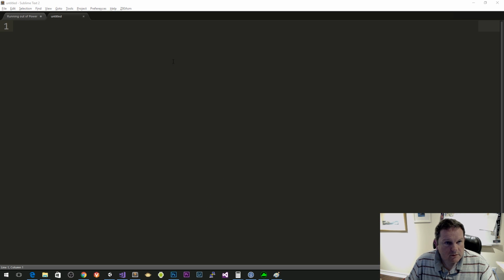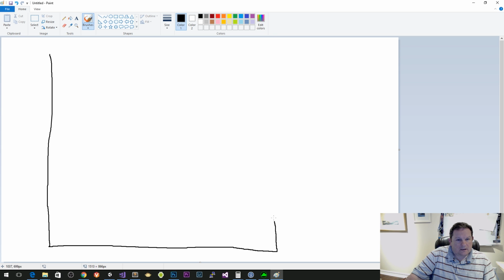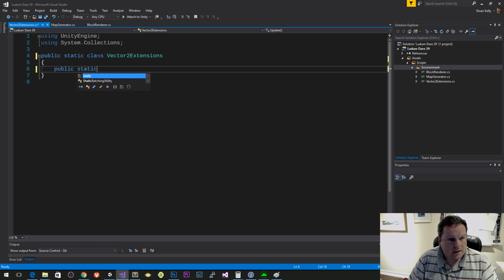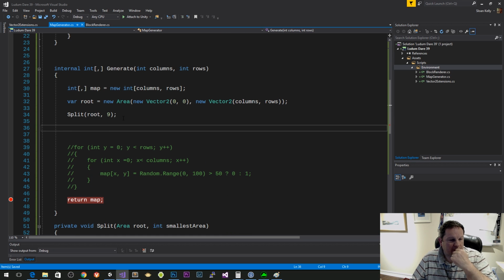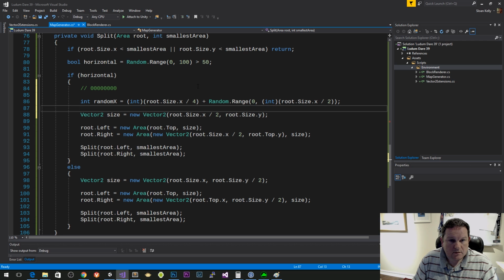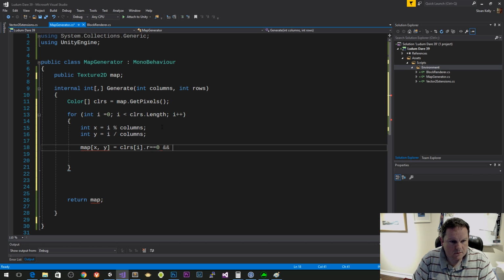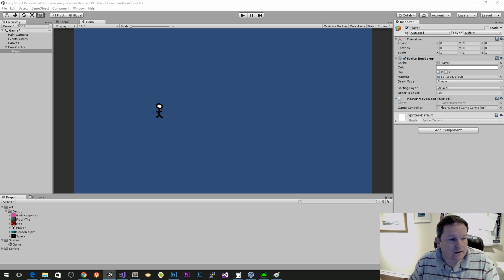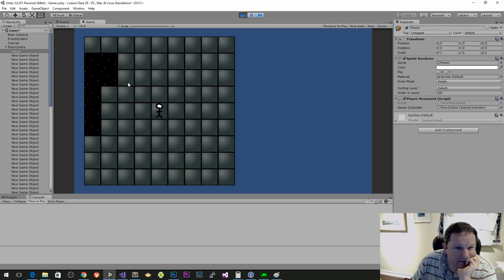LDJAM Part #1 - Initial Concept